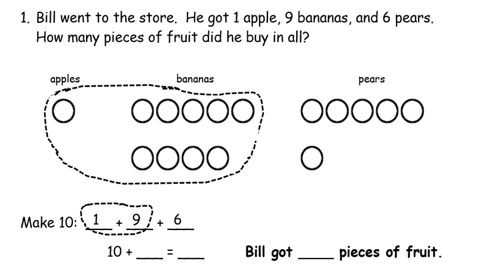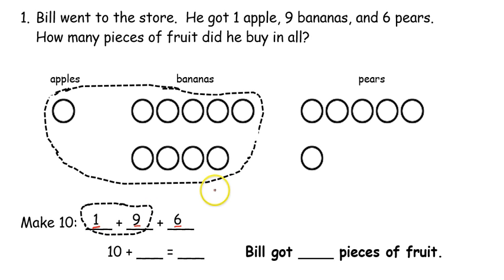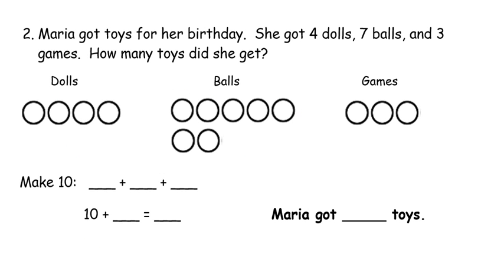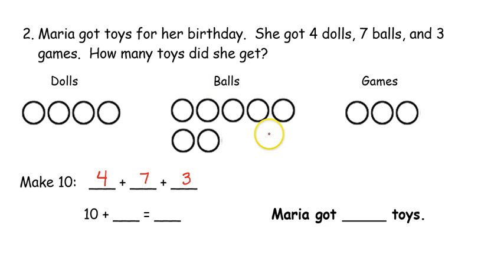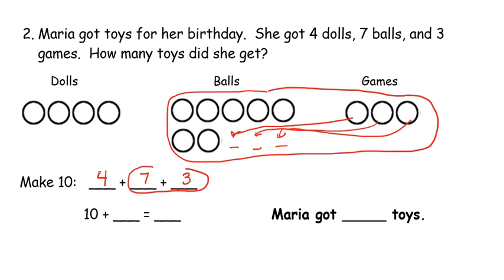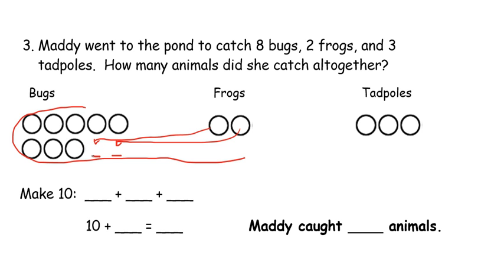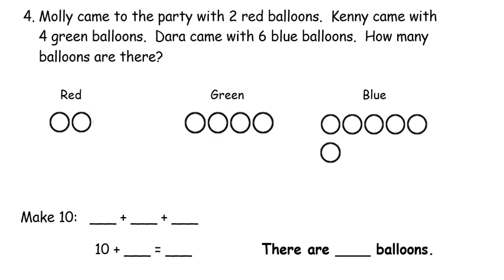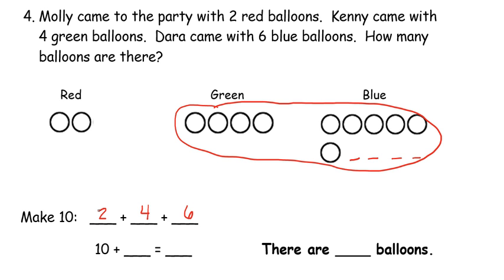G1 M2 L1 Tutorial